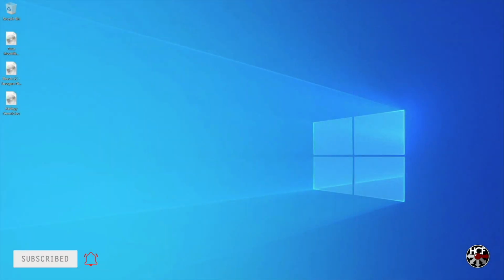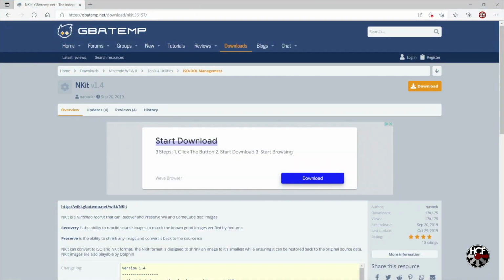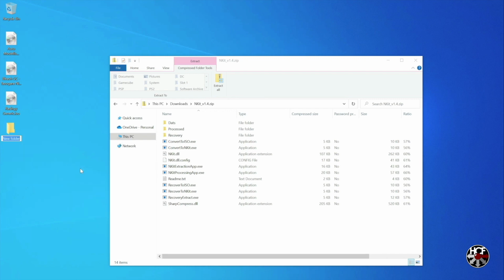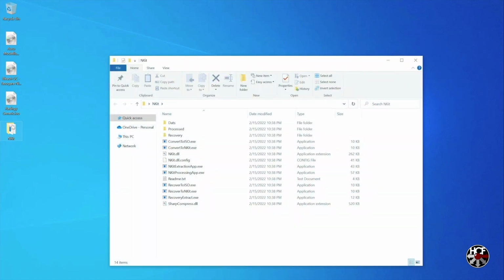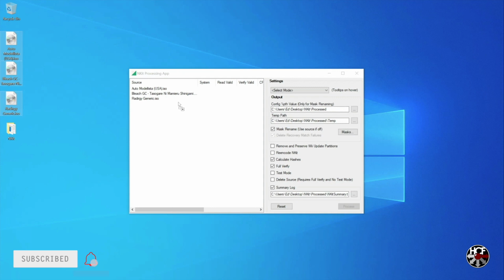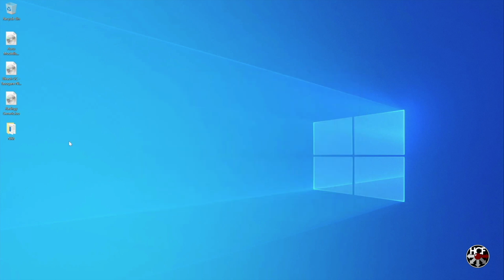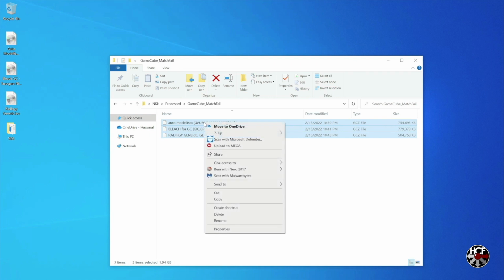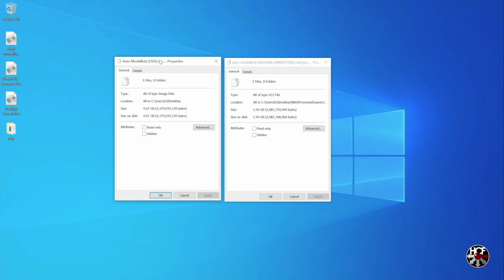Gamecube Emulation | ISO Files to GCZ | File Compression Guide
With so many emulation options and great games available for the Gamecube, storage space on your system is sure to become an issue, and the choice of file type can make a huge difference.

We'll walk through the process of compressing your ISO format Gamecube games to GCZ using the NKit software.

Original outro music by Shirobon.